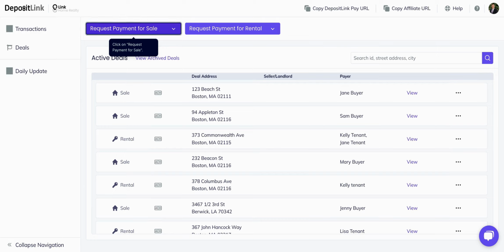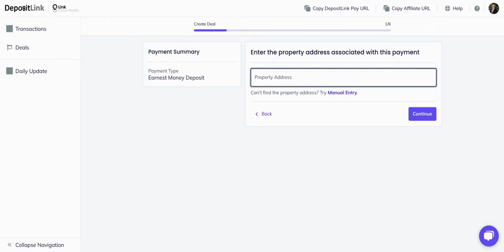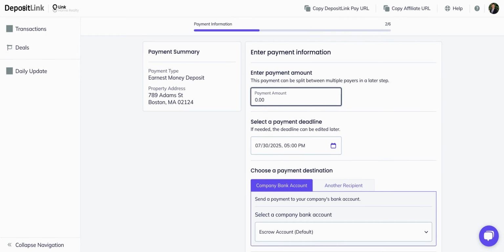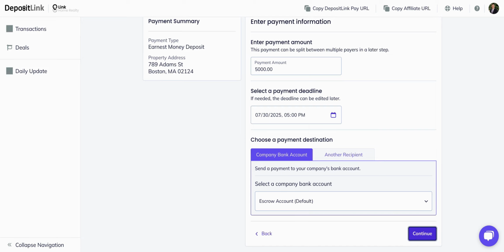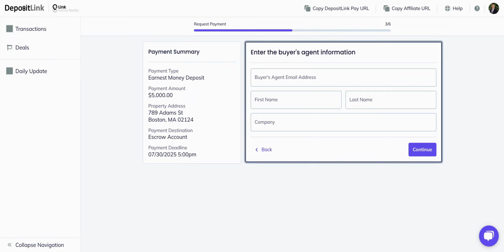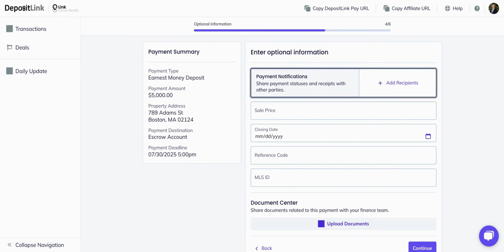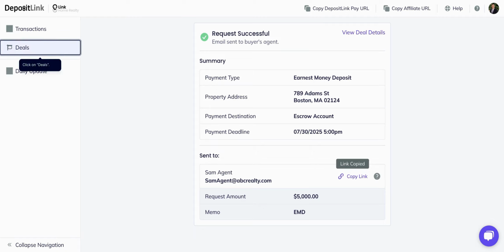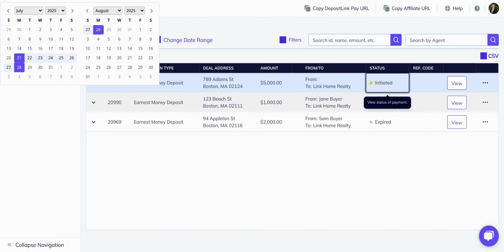How to Request Earnest Money Deposit as Listing Agent Through DepositLink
Learn how to request an earnest money deposit as a listing agent through DepositLink. In this step-by-step tutorial, we’ll guide you through creating and sending an earnest money request to the buyer’s agent, ensuring a fast, secure, and seamless transaction. You’ll also learn how to view and manage the deal afterward, keeping all your payment details organized in one place.